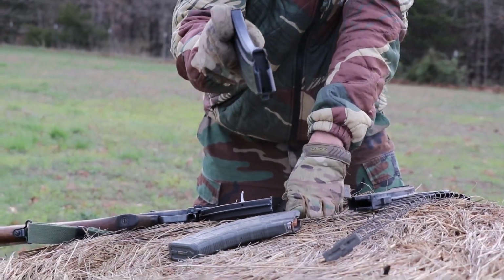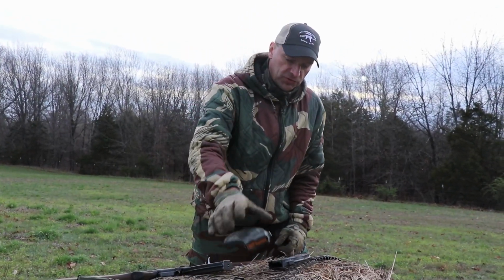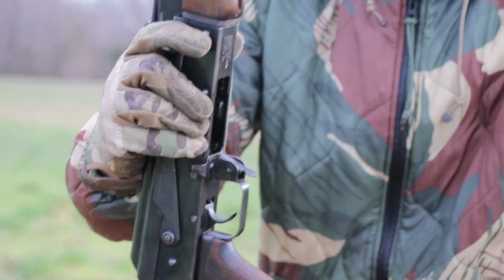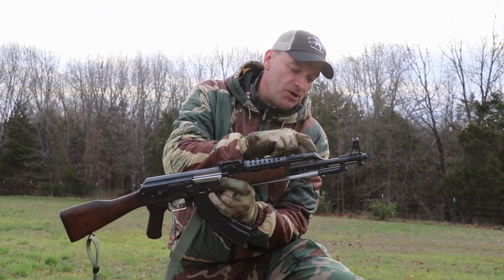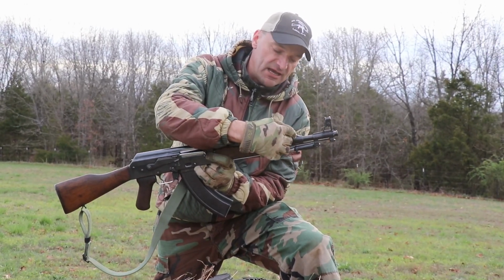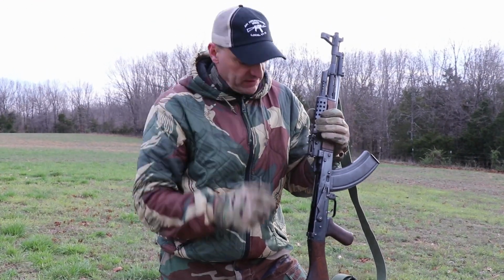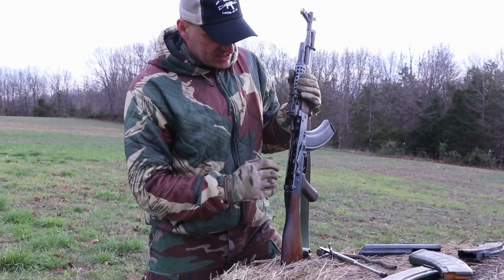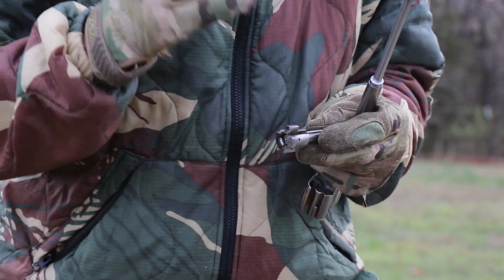5 Reasons "AK47" Fails! 😮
This is based on literally dozens of thousands rounds fired!
BTW: Happy Easter!